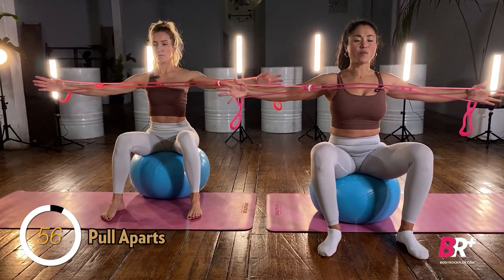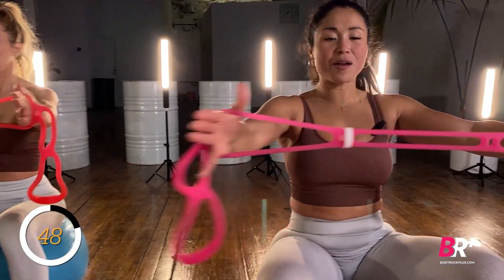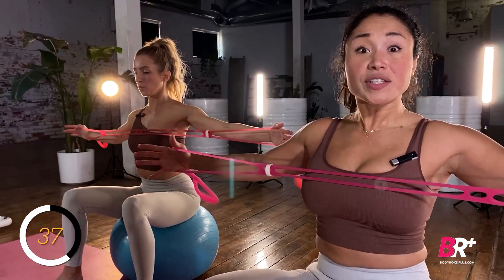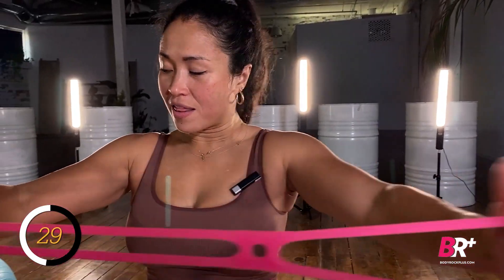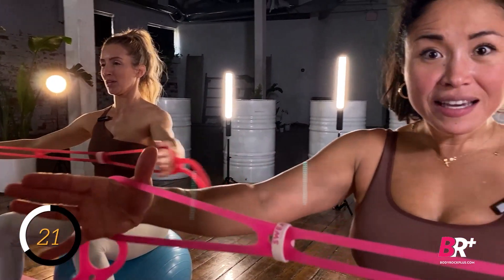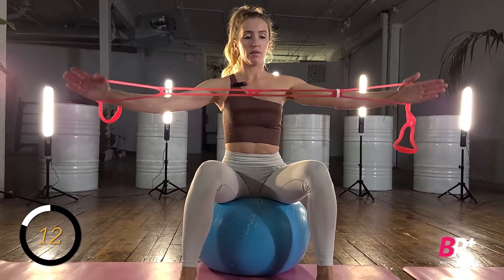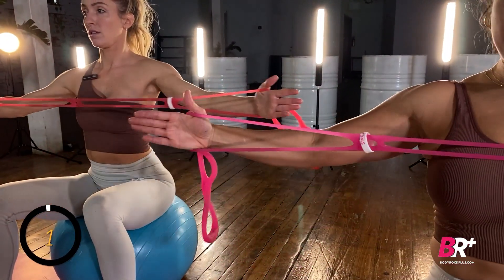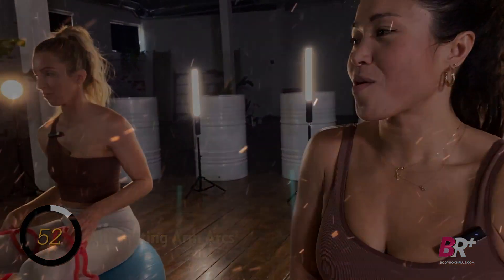Pinch the nip! You can laugh but this move is KEY.